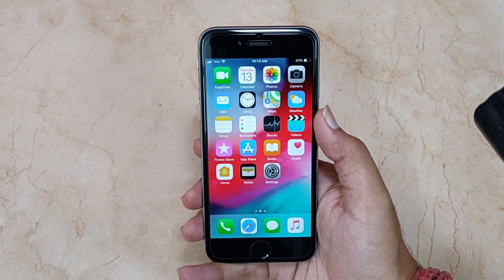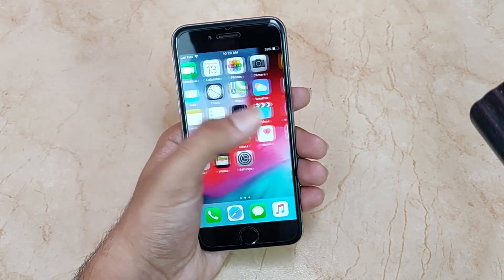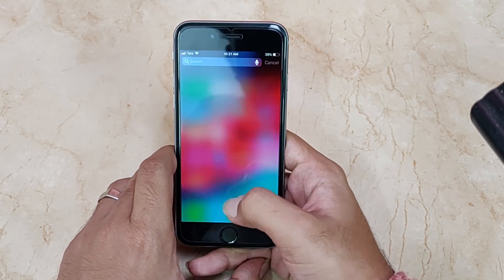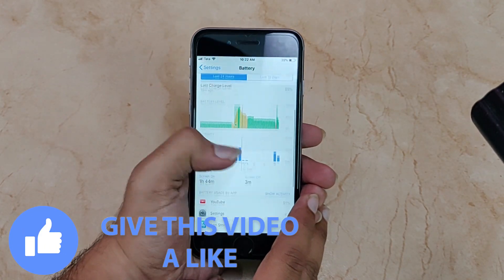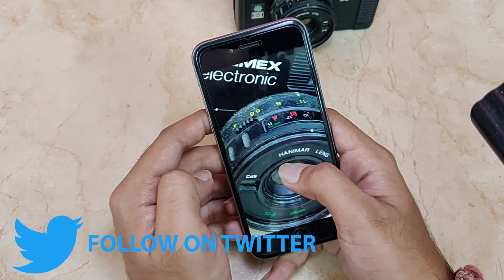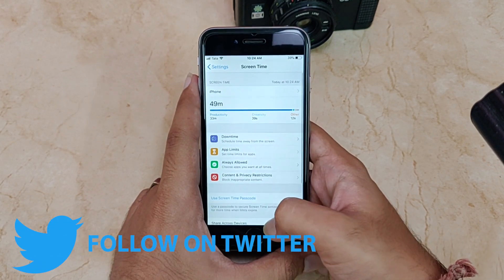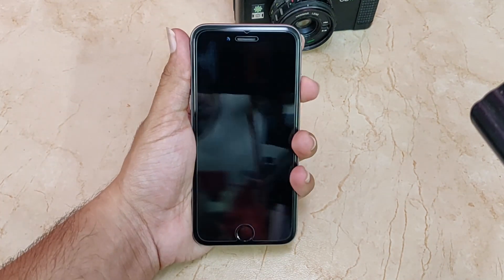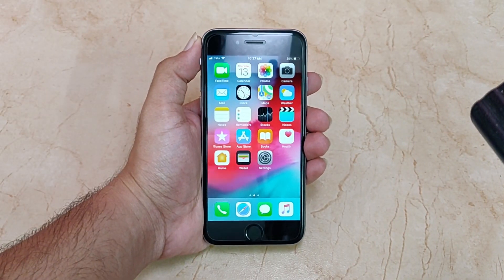iOS 12 On iPhone 6 - Speed & Performance Test - iOS 12 Final Battery Life (Review)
iOS 12 GM On iPhone 6 - Speed & Performance Test - iOS 12 GM Battery Life Review

The iOS 12 GM is currently available to developers, or anyone else who is already on the iOS beta channel. If you have an Apple developer account but you’re not yet on the developer , you can hit this link on your iPhone or iPad and you’ll download the developer profile, which will let you install the iOS 12 GM as an over-the-air update. If you prefer to do things the old-fashioned way, you can visit the link on your PC or Mac, and use iTunes to manually update.
Barring any crazy bugs that are uncovered, iOS 12 GM is the final version of iOS that will be released next week to the public and that will ship on the new iPhones that Apple just unveiled. It includes all the interesting new features that haven’t been included in earlier betas, though not all of them are accessible on earlier iPhone models.

Apple is making iOS 12 available to every device that can run iOS 11, which means iPhones all the way back to the iPhone 5S. Not sure if that includes you? The full list is below:

iPhone X
iPhone 8
iPhone 8 Plus
iPhone 7
iPhone 7 Plus
iPhone 6s
iPhone 6s Plus
iPhone 6
iPhone 6 Plus
iPhone SE
iPhone 5s
12.9-inch iPad Pro 2nd generation
12.9-inch iPad Pro 1st generation
10.5-inch iPad Pro
9.7-inch iPad Pro
10.5-inch iPad
iPad Air 2
iPad Air